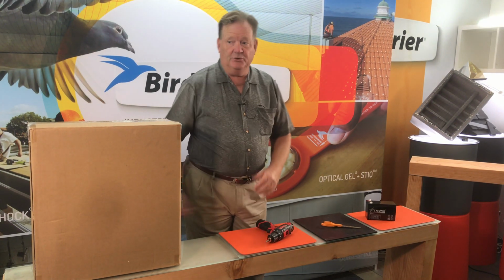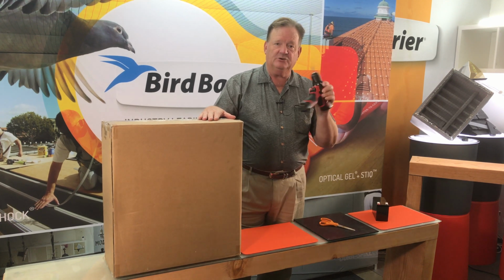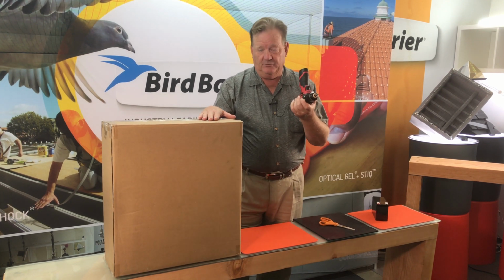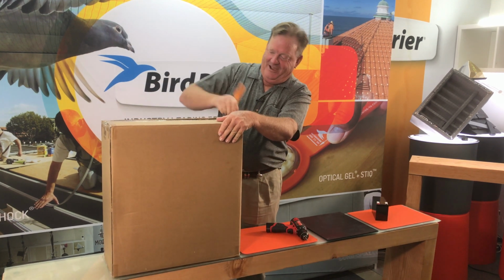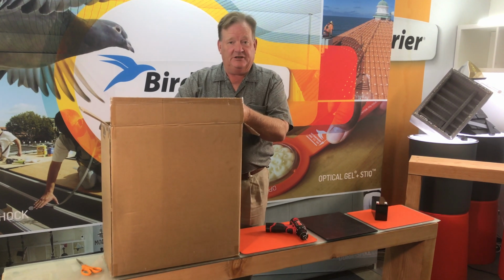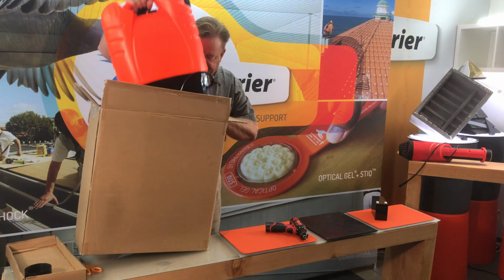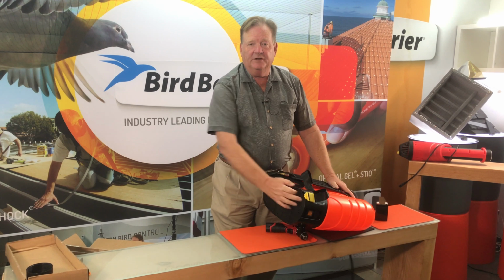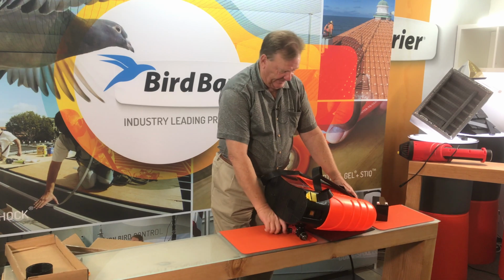Electrostatic Sprayer Unboxing